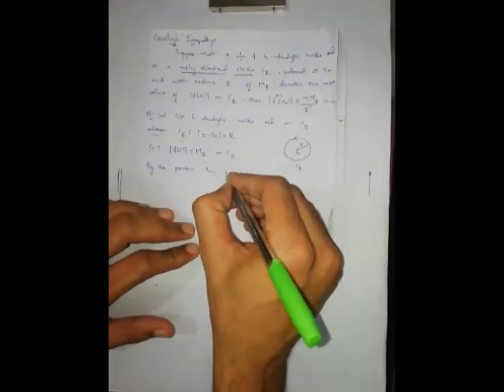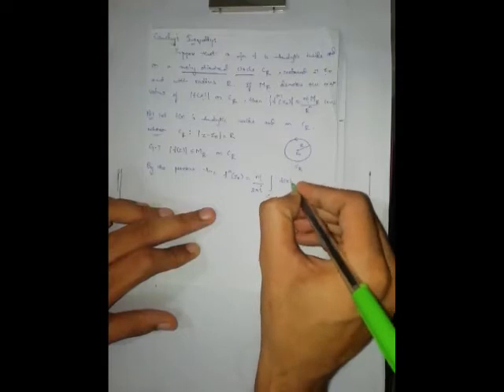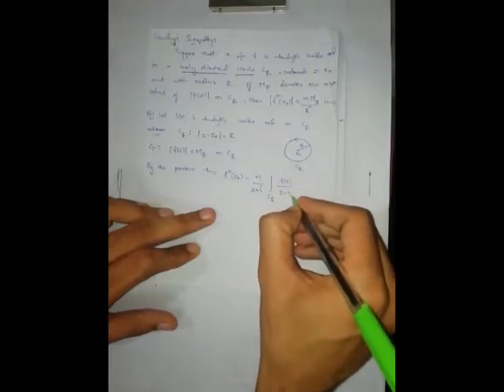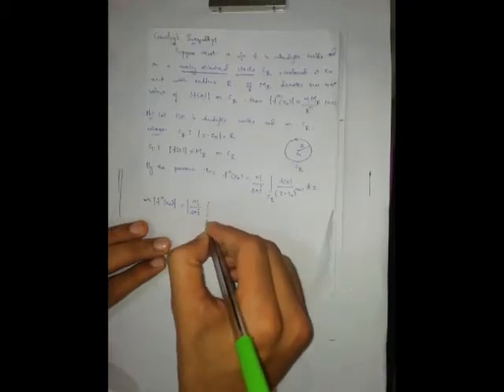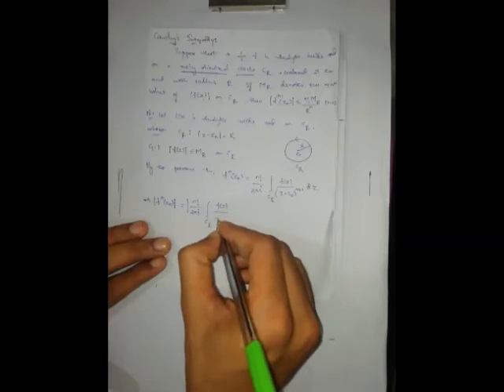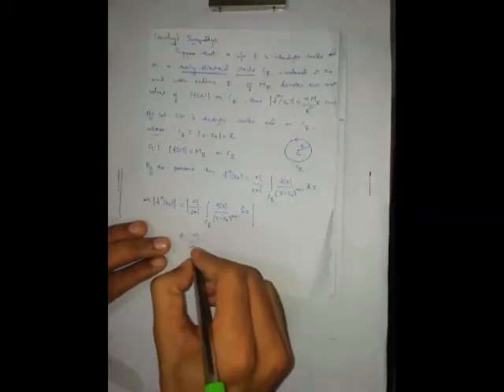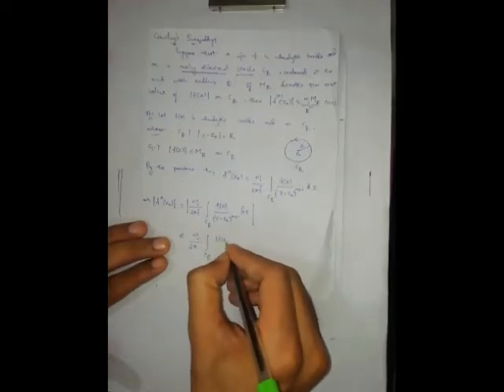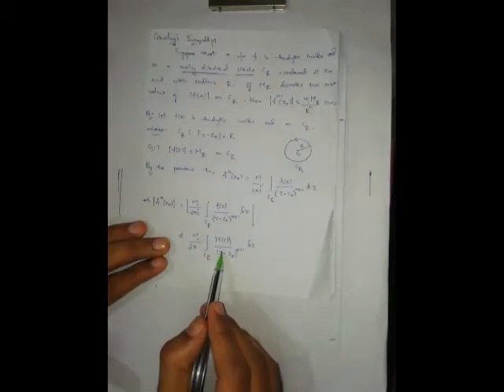pg ca u2 lec 19